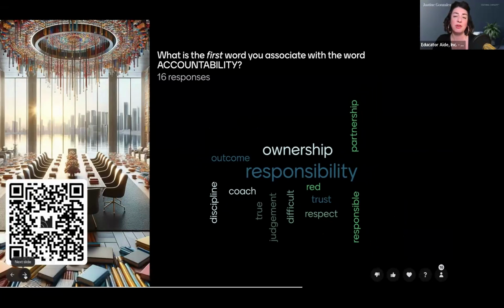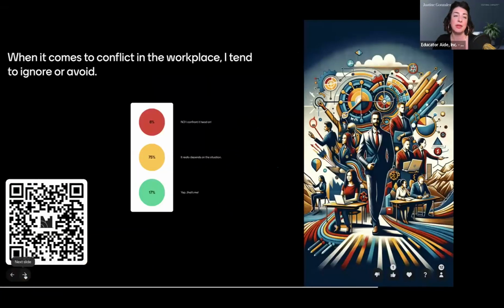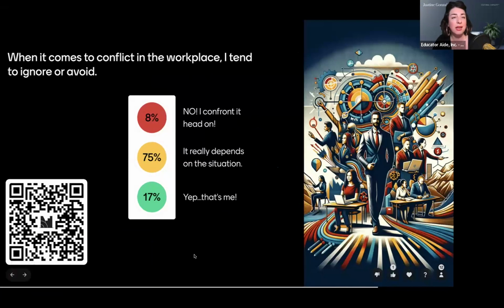2.10 QR Codes plus..